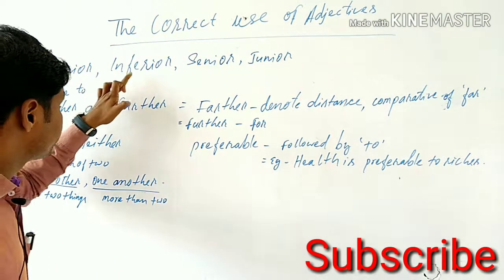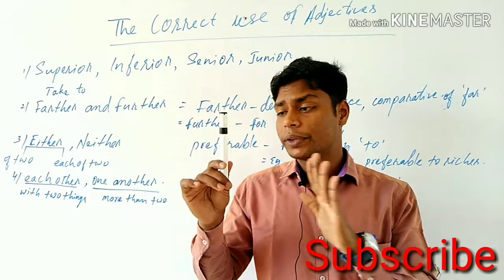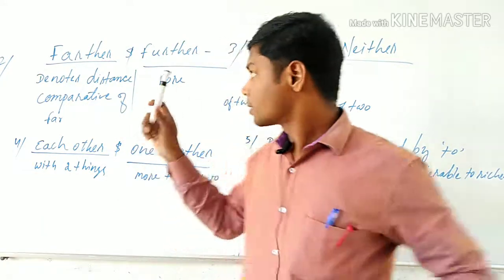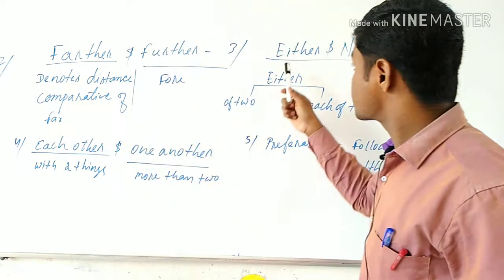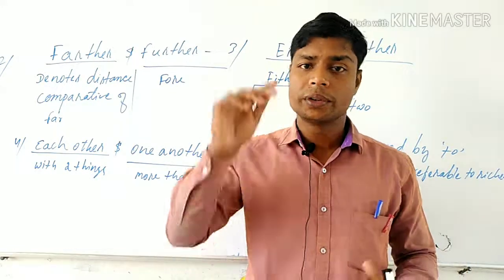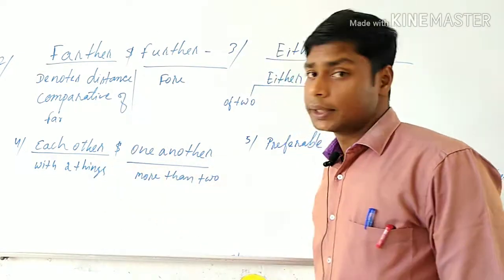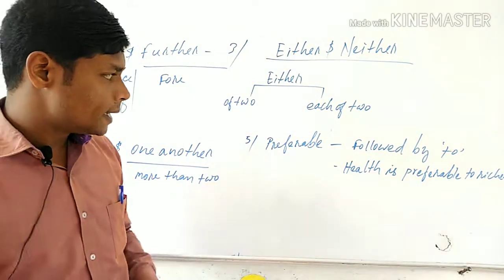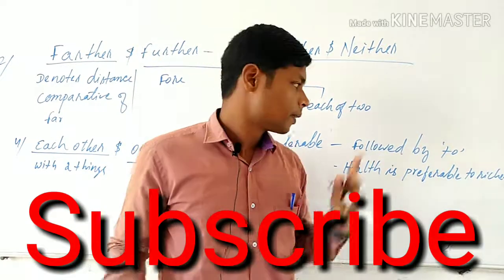||use superior, inferior, junior, senior, either, neither, correctly, Englishgrammer CBSE........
GrammarEnglish senior, junior use #
# use of superior, inferior, junior, senior, either, neither NCERT#
rules regarding superior, inferior adjectives #